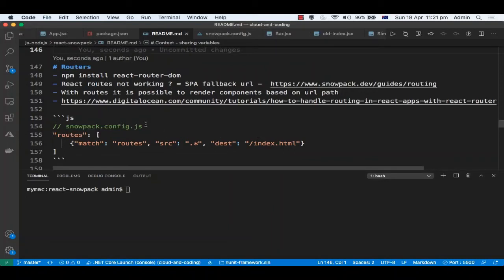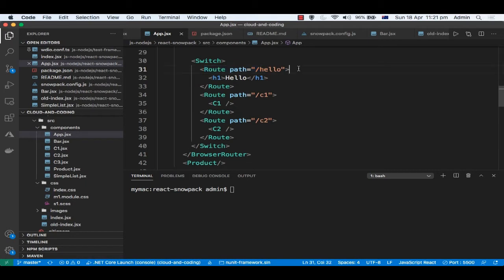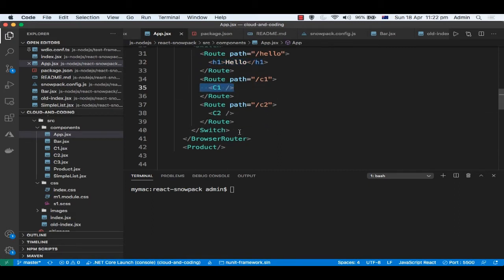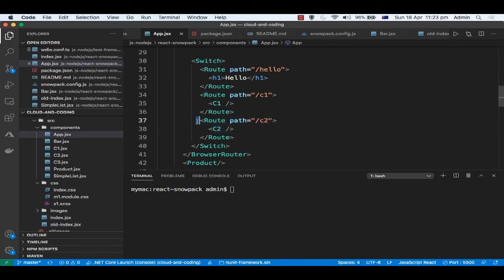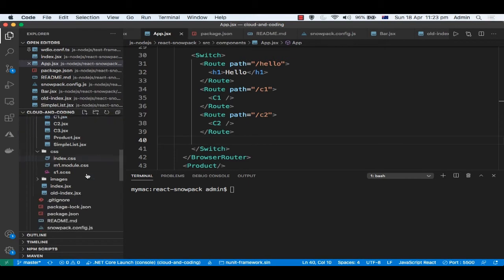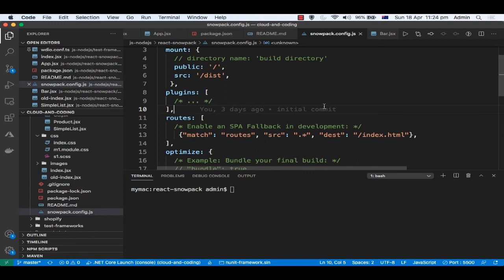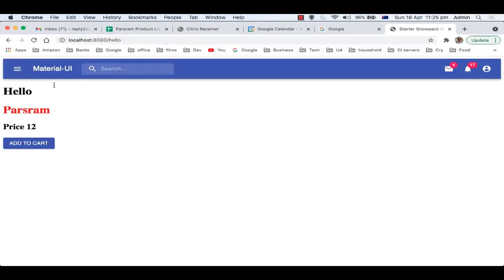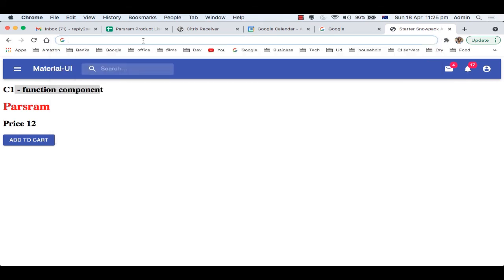Routes in react - How to use react router | Route not working in snowpack development - solved